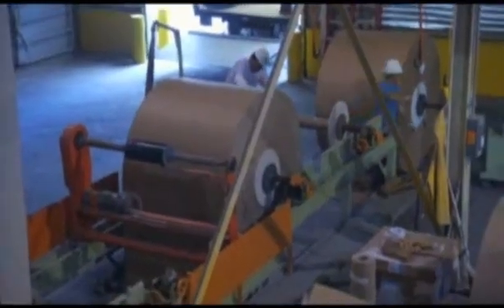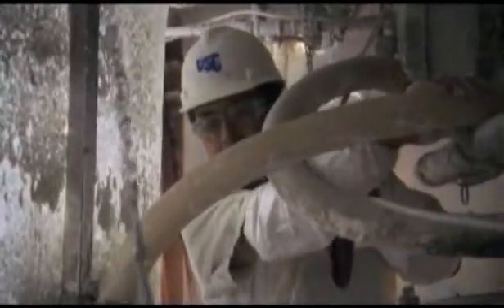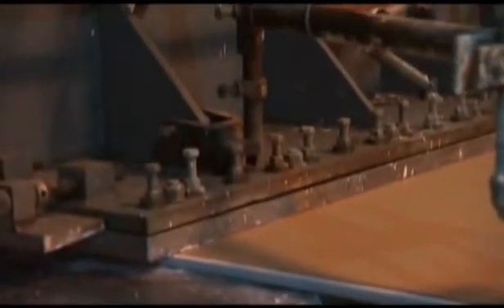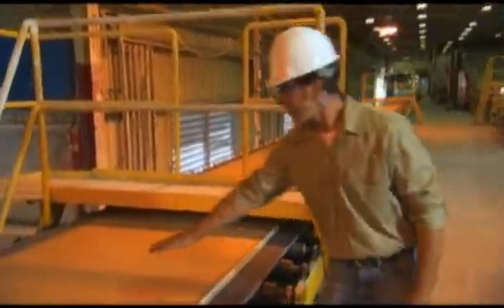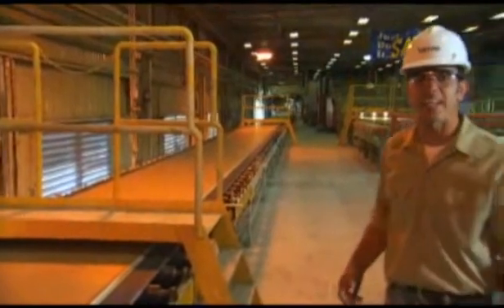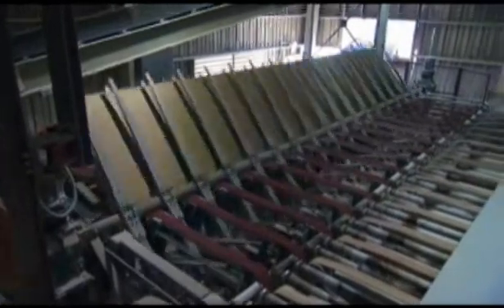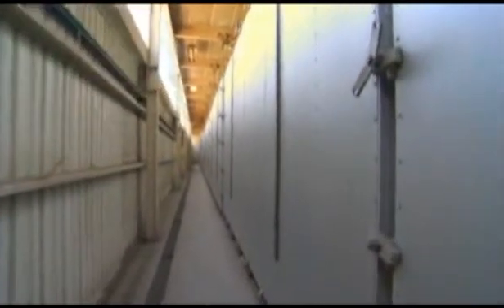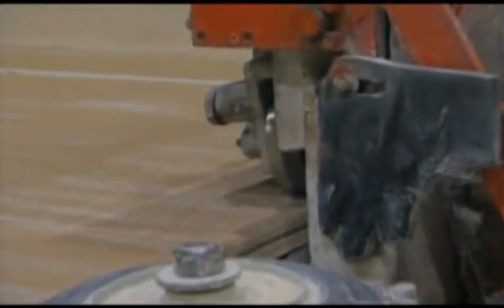How Drywall is made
Gypsum board! Awesome Building Material!